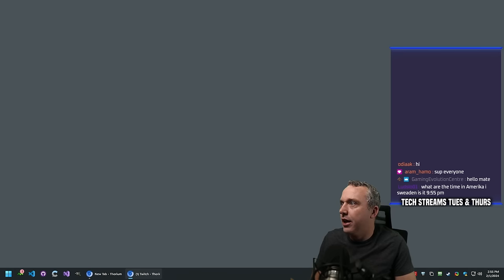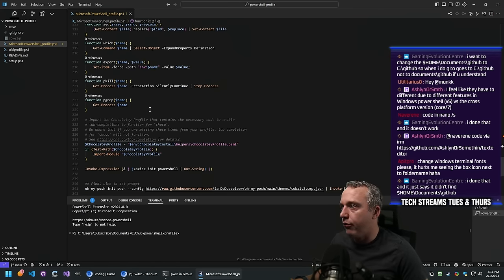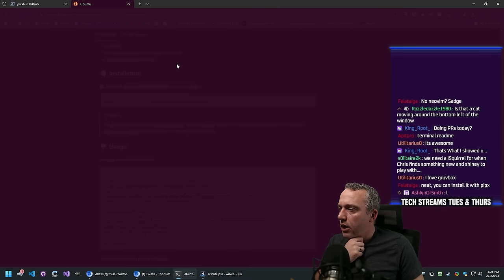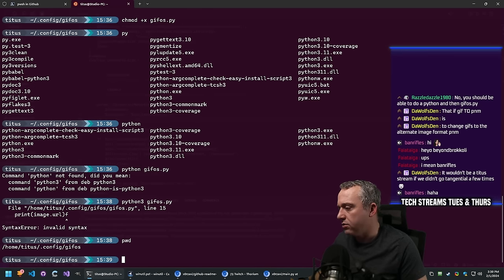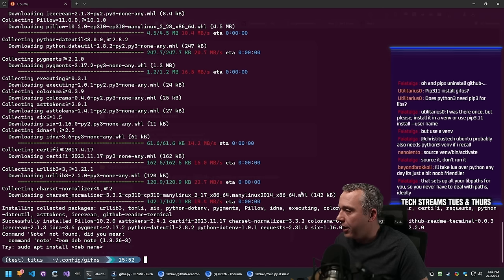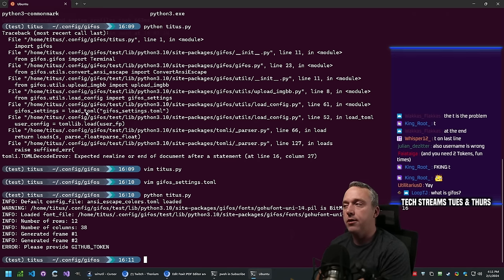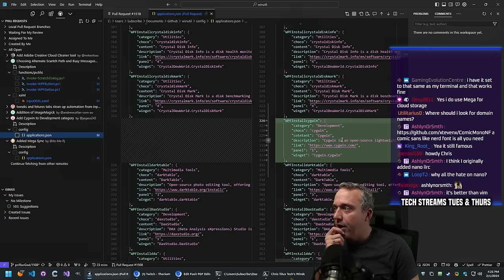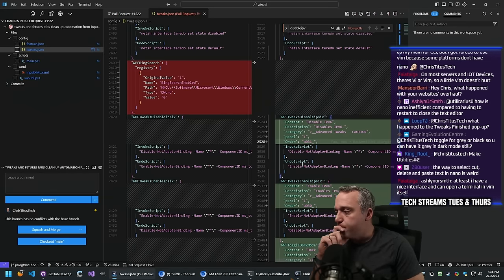Replacing VSCode with Cursor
Cursor is VSCode with OpenAI baked in.
00:00:00 - Cursor Editor
00:04:09 - Powershell Profile edits
00:16:17 - Winutil work in Cursor
00:19:59 - Github Readme Gif Setup
00:54:41 - Working on PRs in Cursor
01:28:38 - Microwin Modifications
01:34:25 - Cool Adobe Cleaner
01:38:59 - Wrap up .